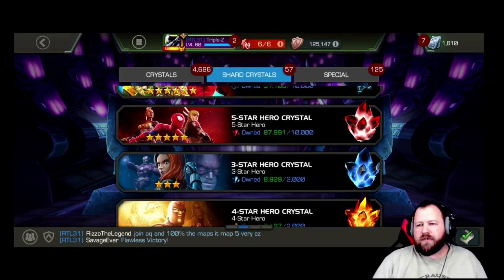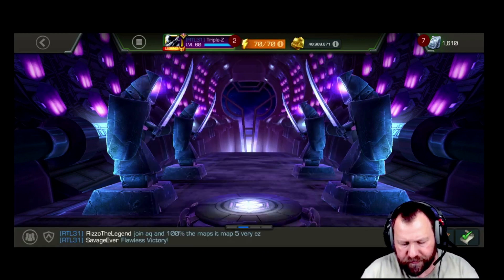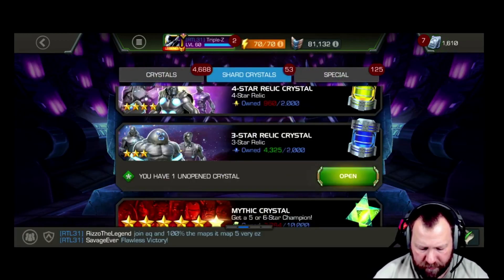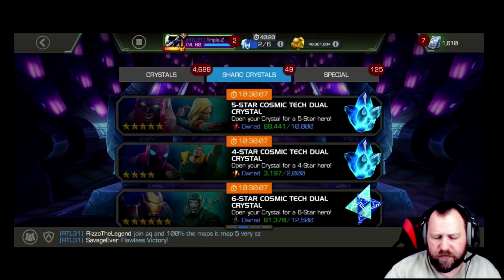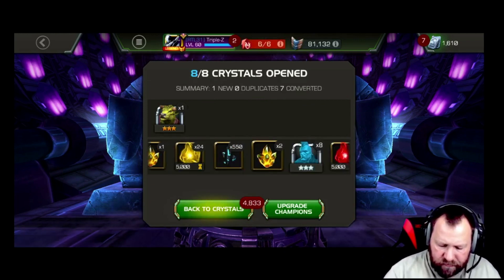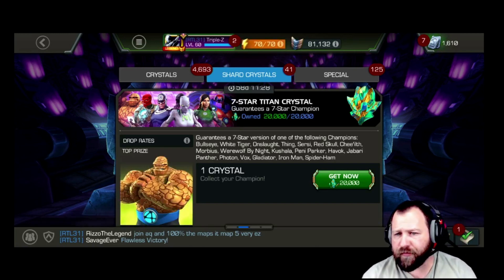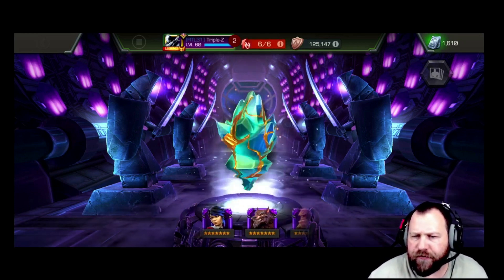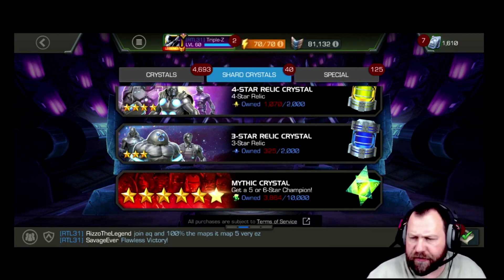Rapid Pop crystal 1 Titian Crystal